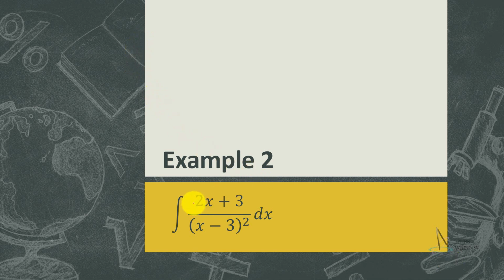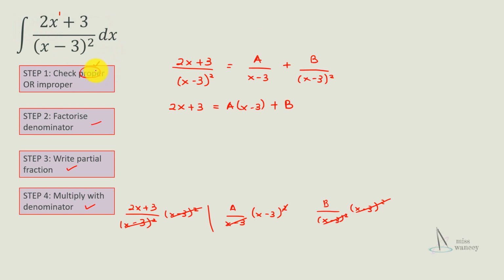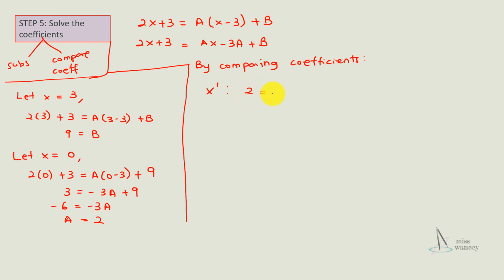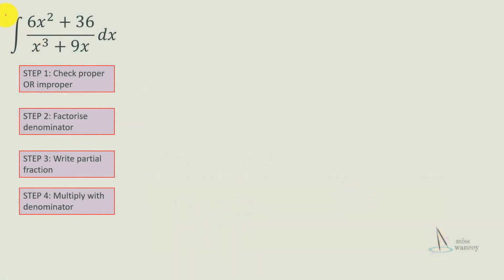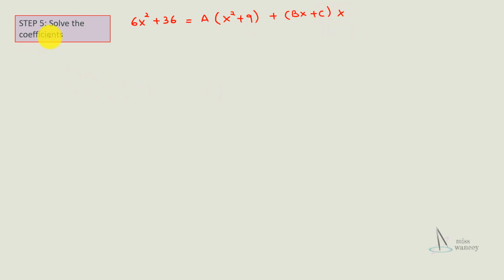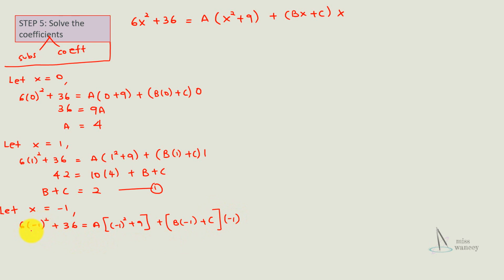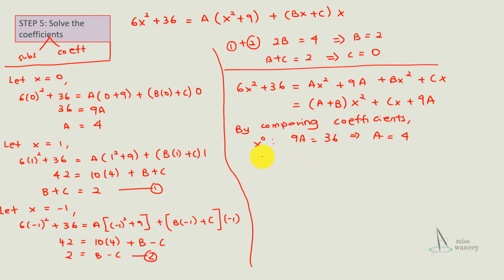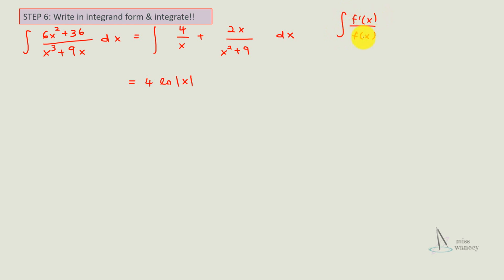Integration using Partial Fraction (example 2 and 3)